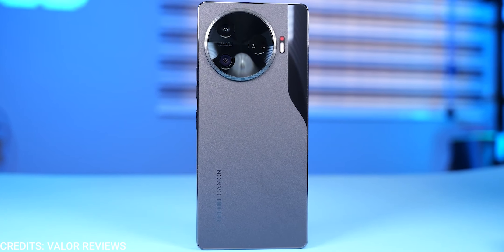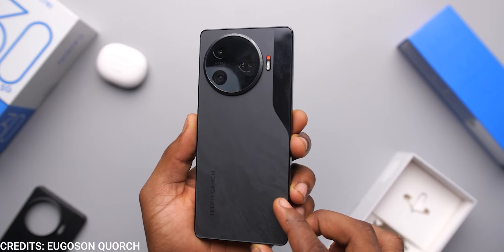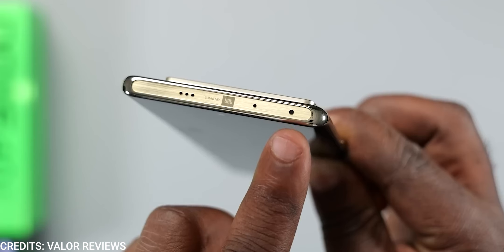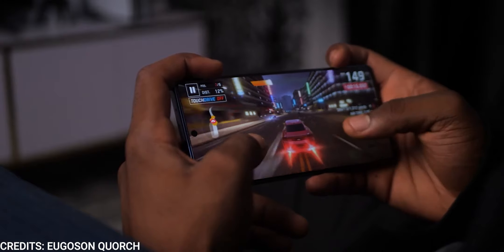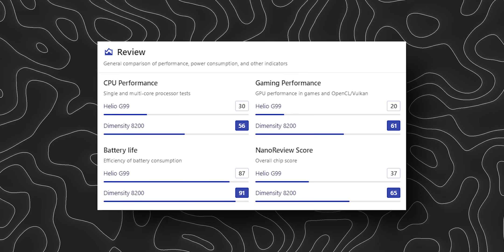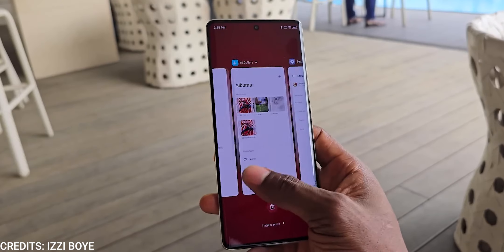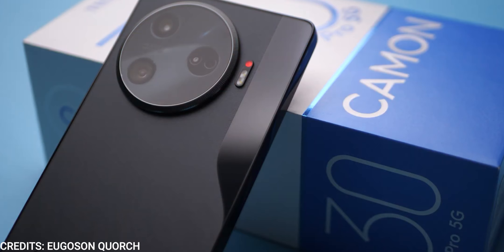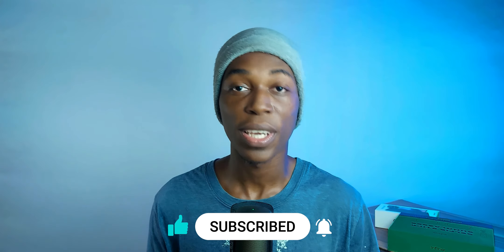Tecno Camon 30 Pro 5G Vs Infinix Note 40 Pro: Which Should You Buy?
Tecno Camon 30 Pro 5G Vs Infinix Note 40 Pro
Which should you buy between the Tecno Camon 30 Pro 5G and the Infinix Note 40 Pro? Well, this video answers just that question.